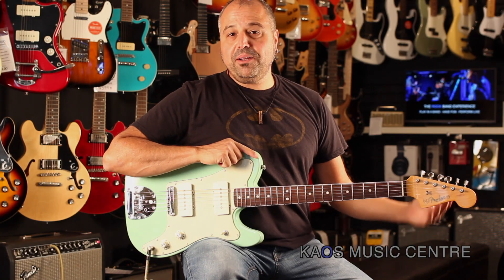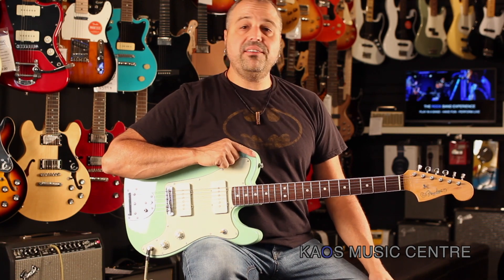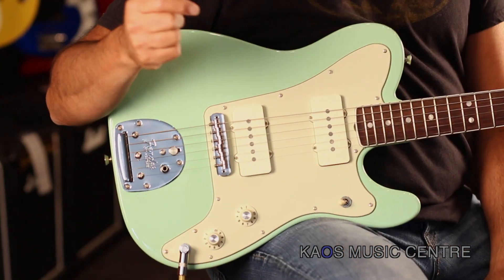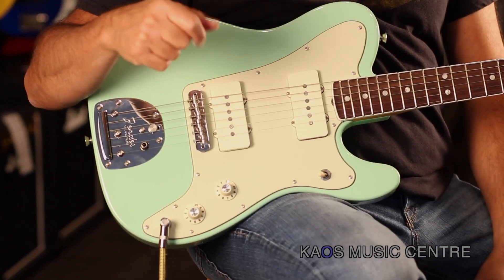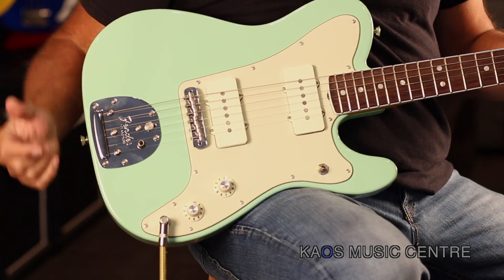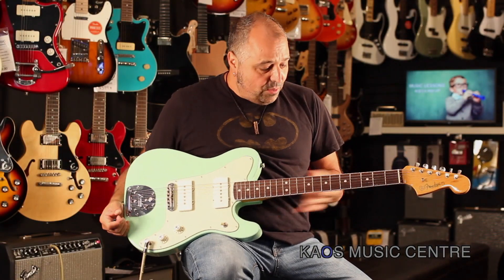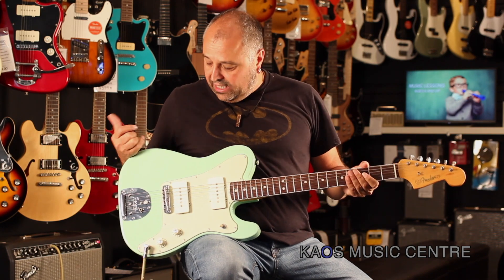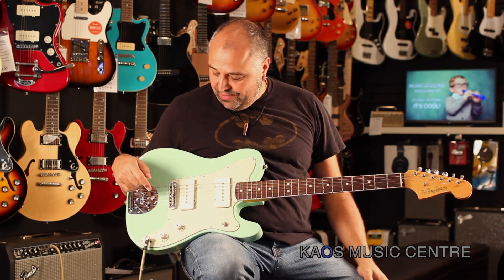Fender Parallel Universe Jazz Tele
Lou takes a quick look at one of the 2018 Fender Parallel Universe Limited Edition guitars ... this one is the Jazz Tele.